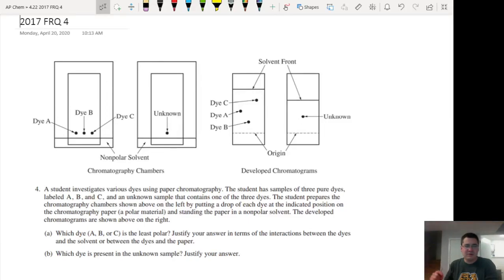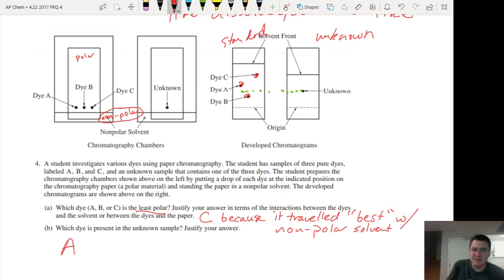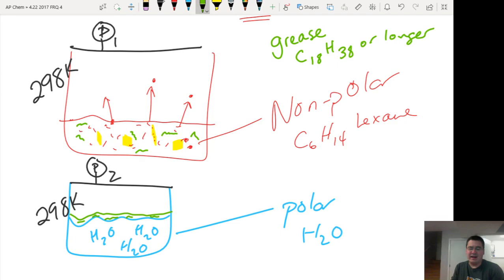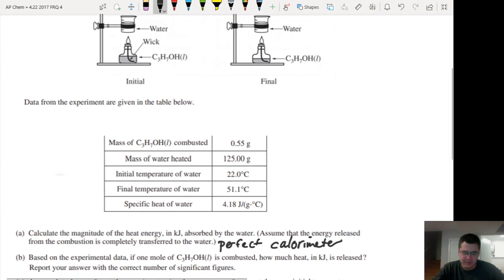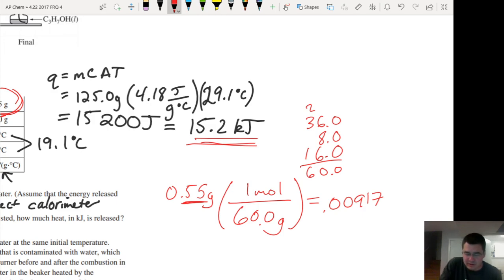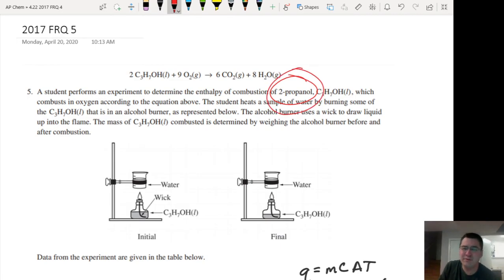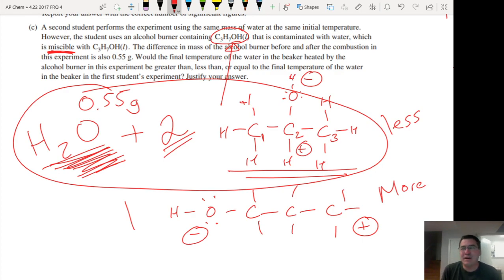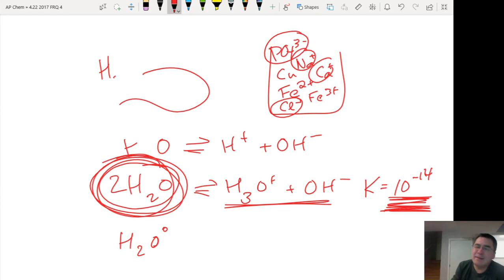4.22 2017 FRQ4, 5